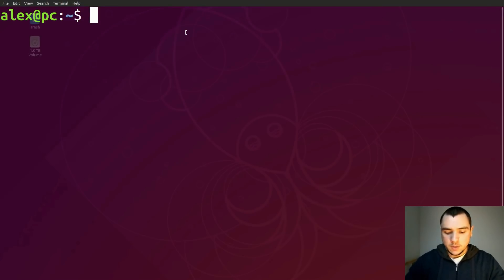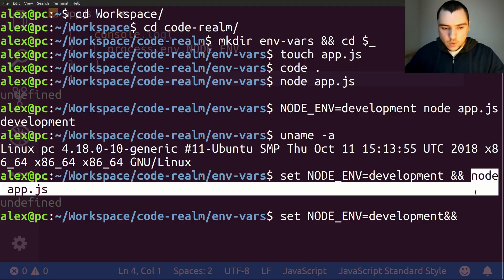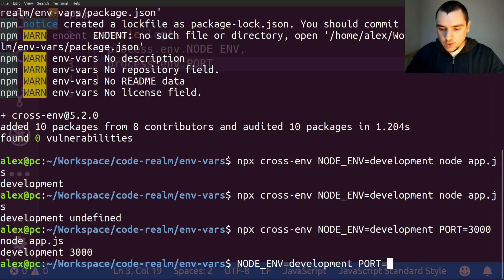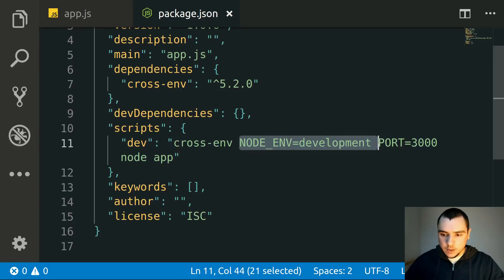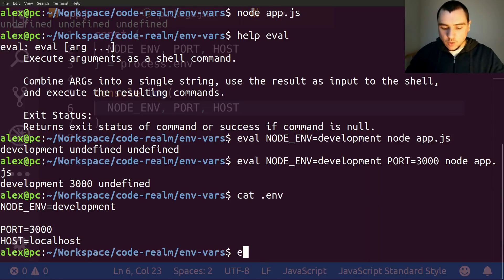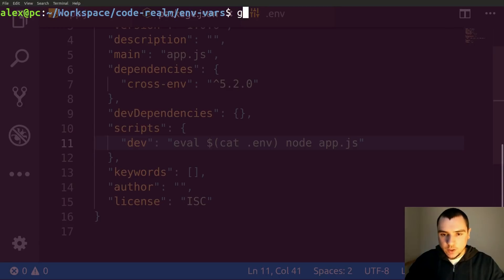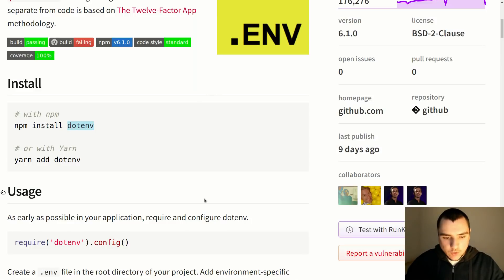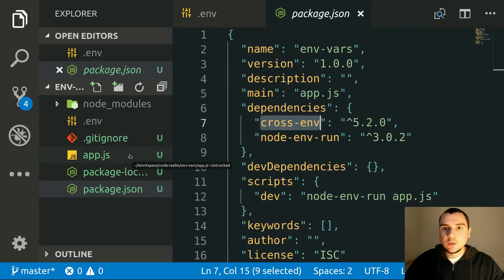Configuring Environment Variables in Node.js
Hey guys, recently one of you asked a question in the MERN playlist. It was about managing environment variables, like MongoDB credentials, in a Node.js app. In the video, I extract the variables from process.env and assign easy-to-guess defaults as a fallback. The plan was to then provision a local MongoDB Docker container with those defaults, and use it for development. This way, I'd feel comfortable committing those variables to version control, since they were never intended to be used in production.

When it's time to deploy the app, I would overwrite the defaults with the actual secrets, and rely on the service provider to store them securely. In the end, I decided to use mLab, instead of Docker, which meant that I had to now leverage config variables in a dev environment as well. Since I'd not want them exposed in source code, hard-coding those vars in config.js was no longer an option. I did some digging and thought I'd share how I got around it in this video.

00:55 Linux / UNIX (e.g. MacOS) syntax
01:20 Windows CMD syntax
02:18 cross-env package
04:18 NPM script in package.json
05:44 .env file with secrets
07:06 eval command
08:25 export command
10:09 .gitignore file
11:14 dotenv package
12:14 node-env-run package